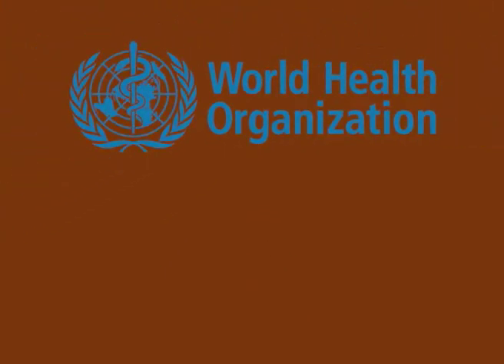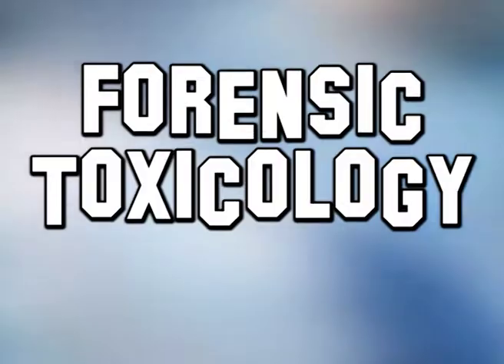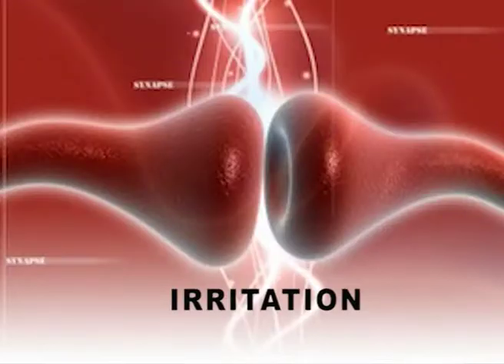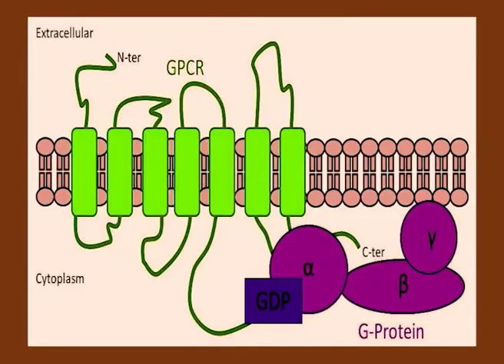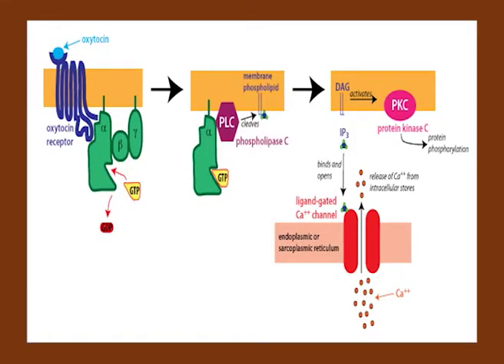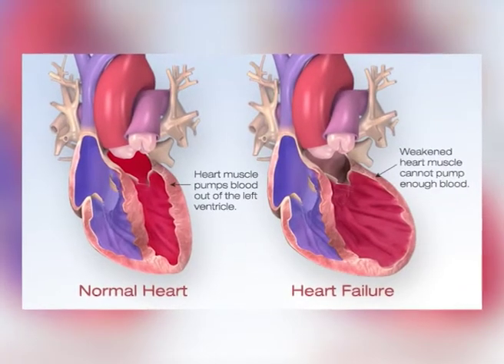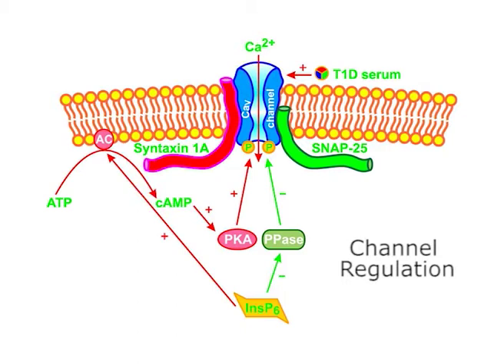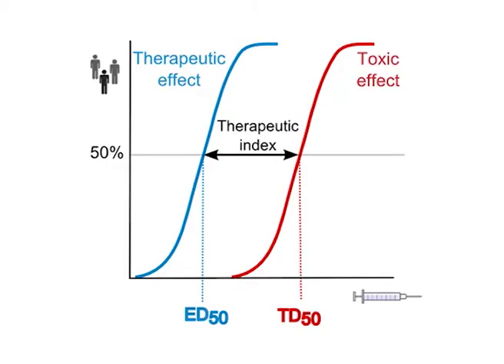Introduction of drugs (CH-06)